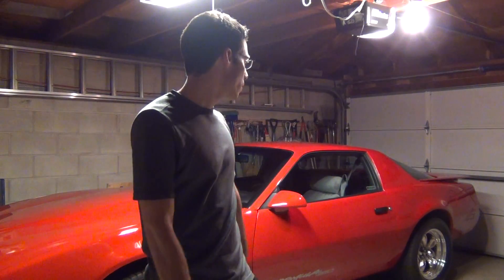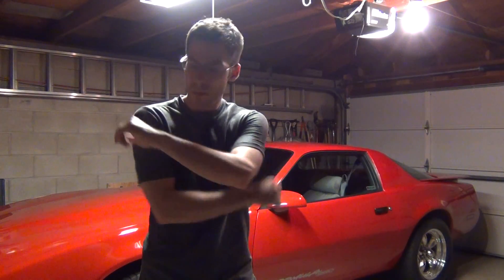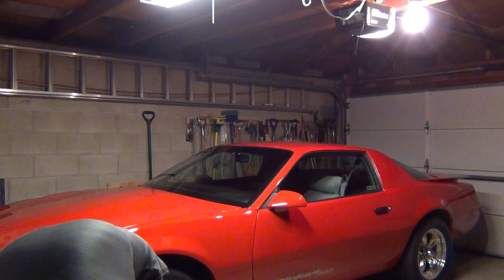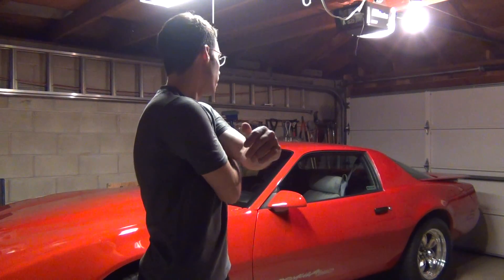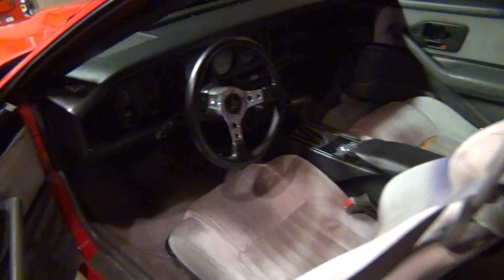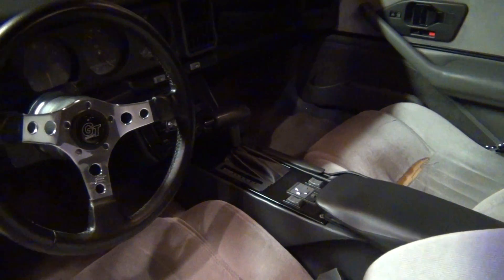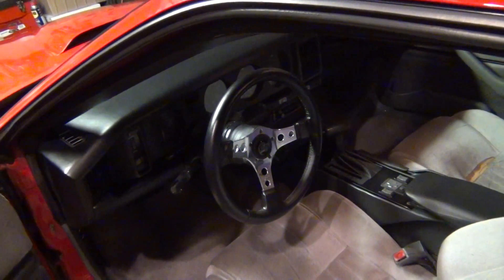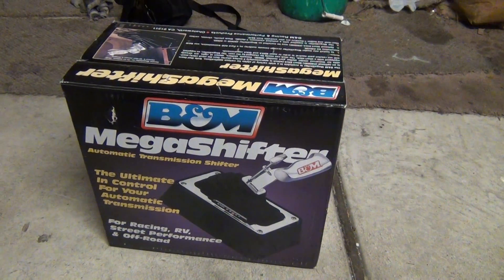firebird formula plans for my interior. Mega shifter.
I talk alittle about My plans for the interior of the car.  I will be installing A B&M rachet shifter in the near future. enjoy the video.